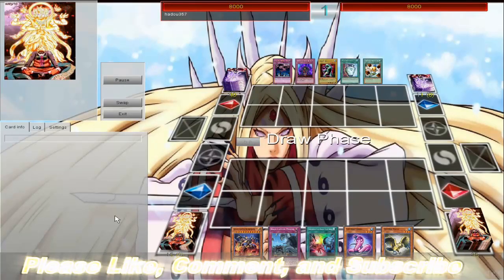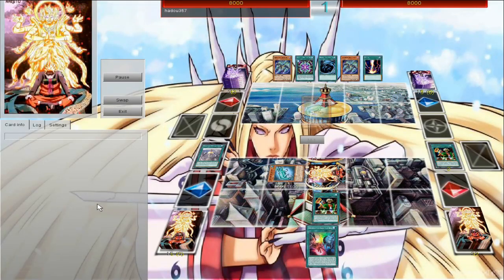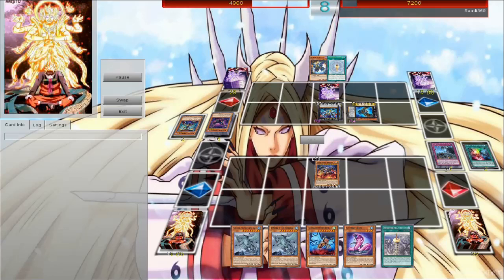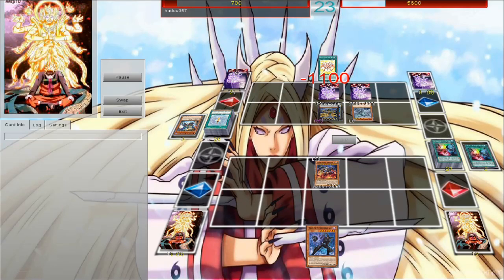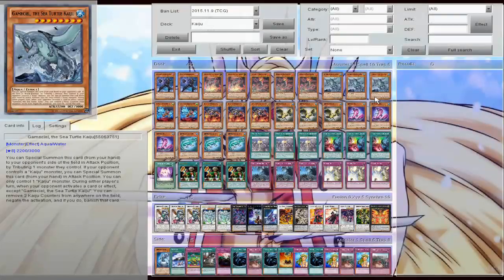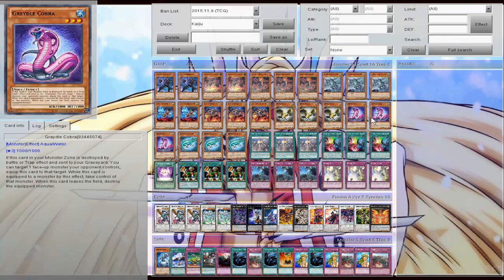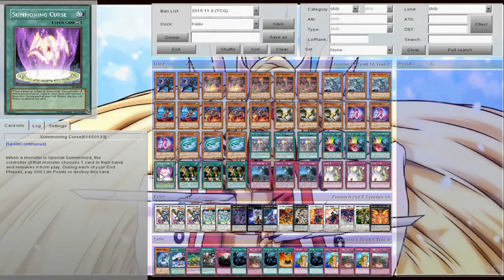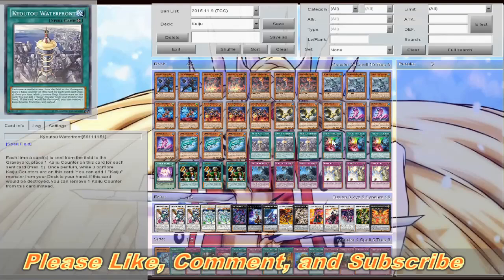YuGiOh Kaiju Deck gameplay on YGOPro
Yo ho ho and a bottle of sake